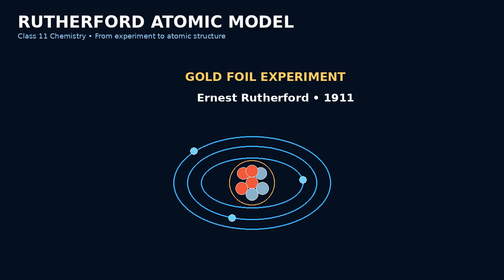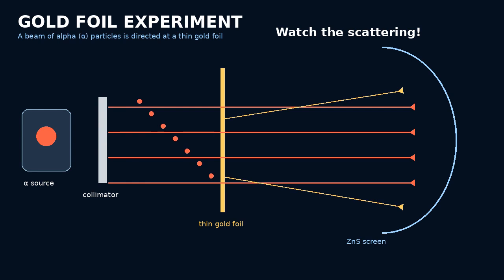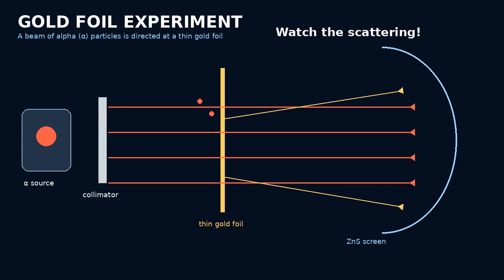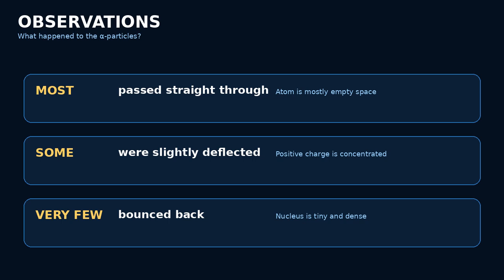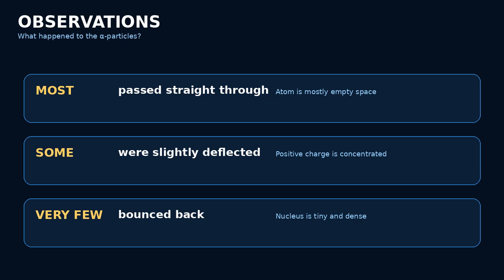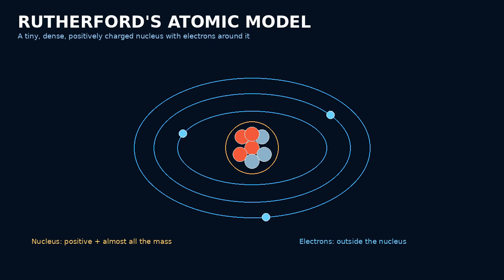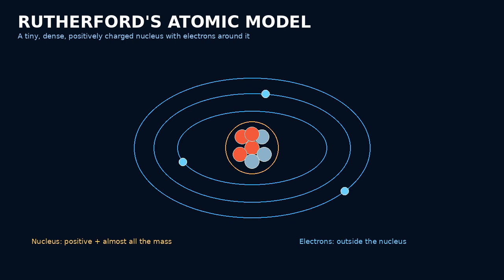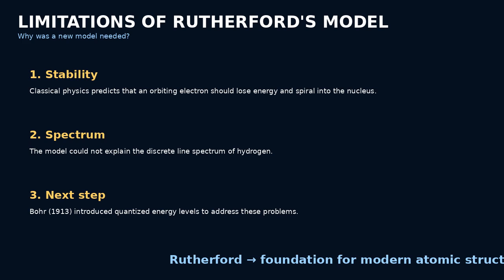Chemistry, science toppers, Rutherford's model, animation video